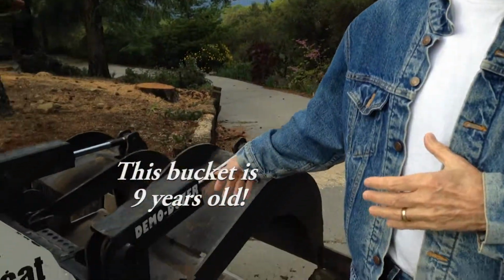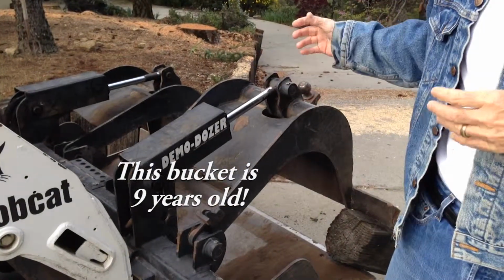Why Demo-Dozer? The Best Skid Steer Grapple!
John Waddington is the inventor of this amazing tool.  Check it out